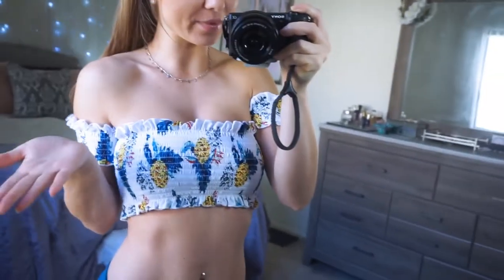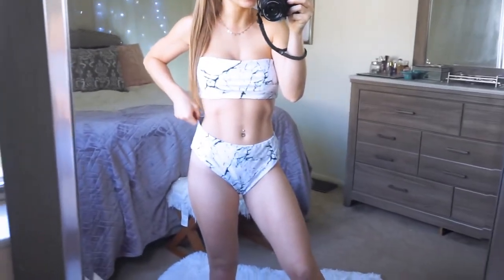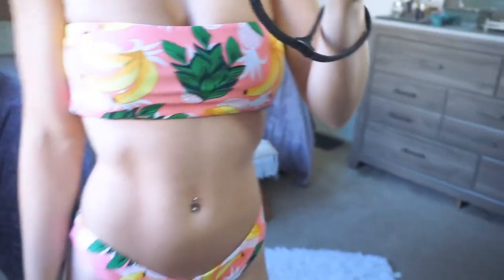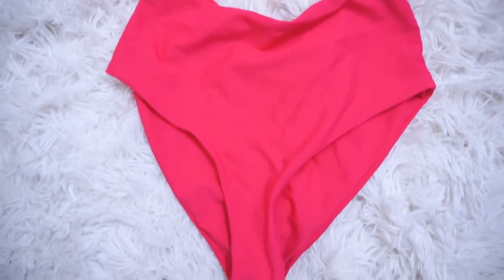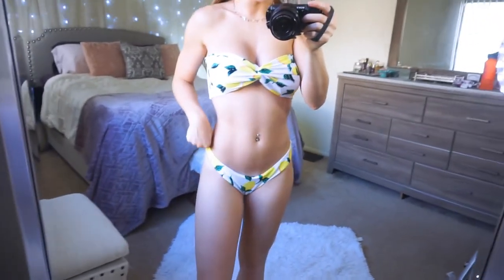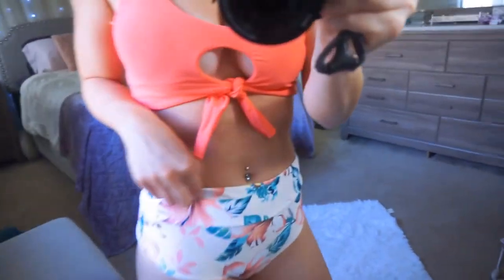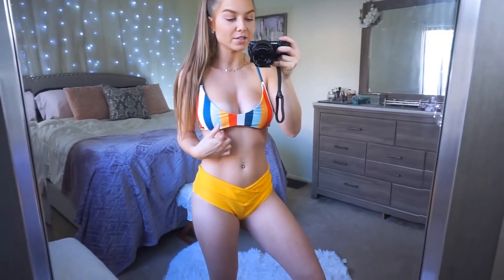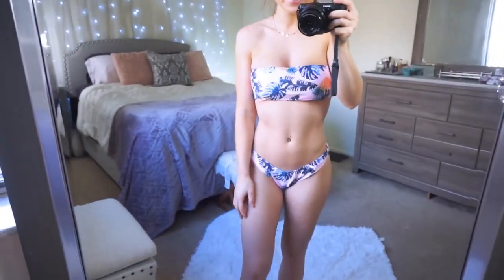TRYING ZAFULS MOST POPULAR BIKINIS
meaning
견인을 시도
n번방
발로란트
손예진

❤If you've kept up with my videos & insta lately, you may know what's going on with my fur babe, Coco. Coco is my 1 yr old tortie I rescued as a kitten last summer & recently has been diagnosed w/ a rare eosinophilic WBC cancer💔😣 I made her an instagram account to grow awareness to our story & a gofundme to raise funds for treatment💔 She started chemo this week💔 Sadly, Coco & I have a tough journey ahead of us💔 Please read our story & share @cocobeanthekitty to your social medias so we can reach more people💗 Anything helps💗 A prayer & even a $5 cup of coffee donation.

❤❤Follow me (Coco) on my Instagram to stay updated! I take very cute photos :)
@ CocoBeanTheKitty

❤ G I V E A W A Y S ❤

❤I'm doing a series of giveaways just to say THANK YOU for 20k of you!! Ahhhhhh I love each & everyone one of you! THANK YOU!

❤S N A P C H A T - BriaCrista